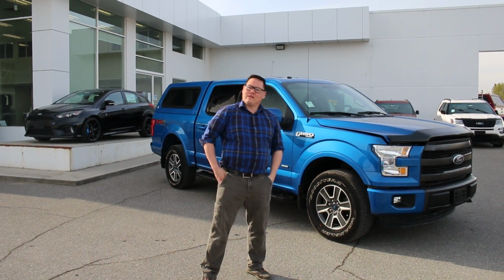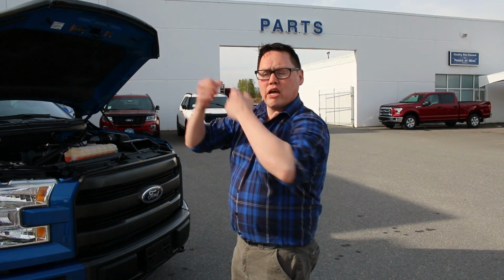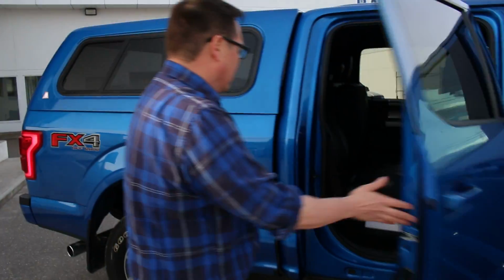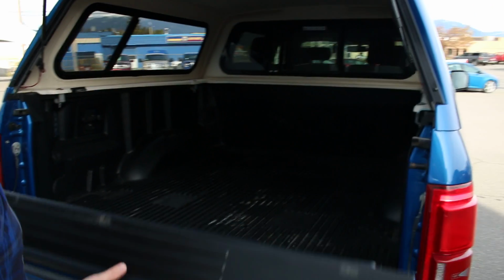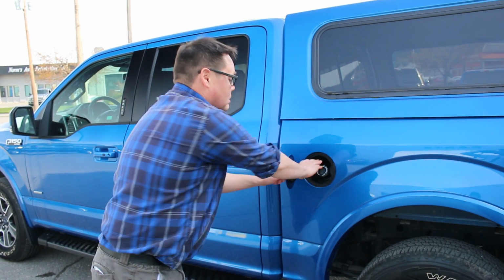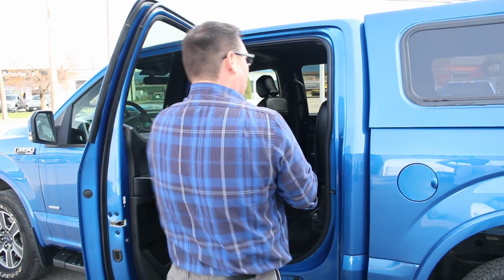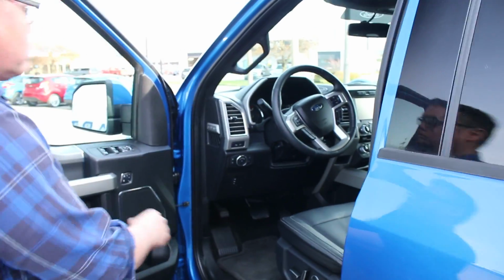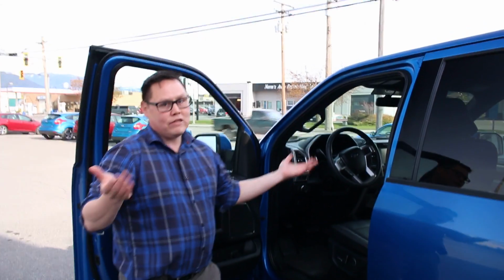37567A '15 Blue Flame F 150 Lariat 2 7L Short